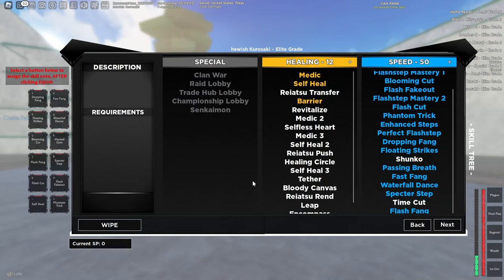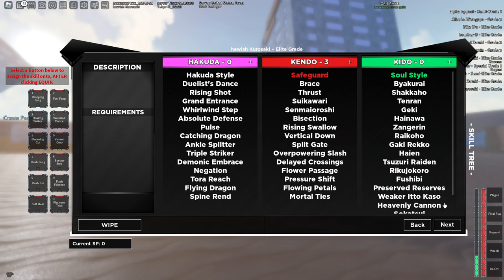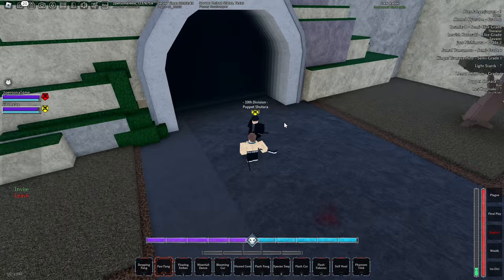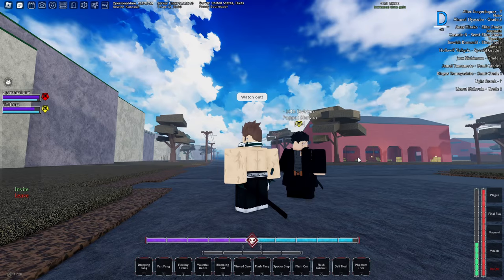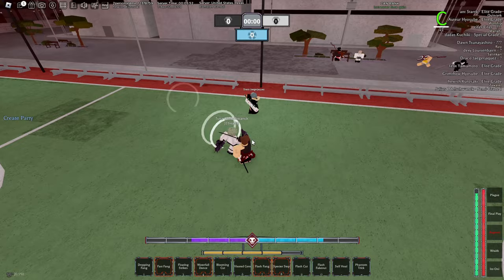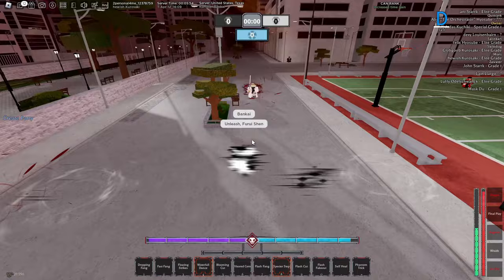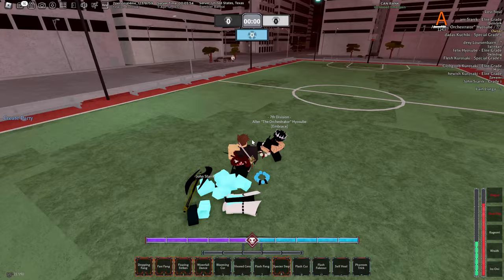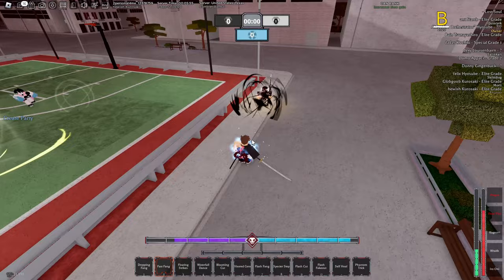*THEATRE BANKAI* BOSSRAID Stomps EVERYONE! (Shunsui Type Soul)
bru why the owner have to pull up to stop me 😭

-Social Media-
(Warning: You must be 13+ to use Discord)